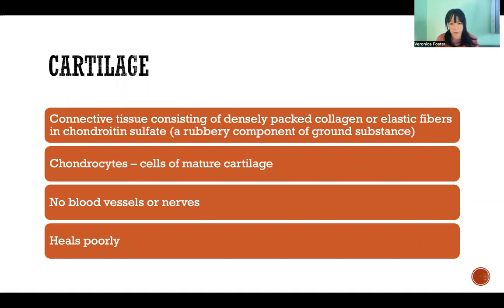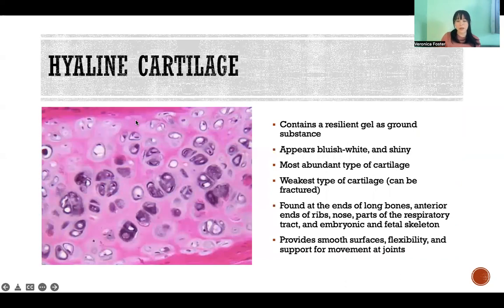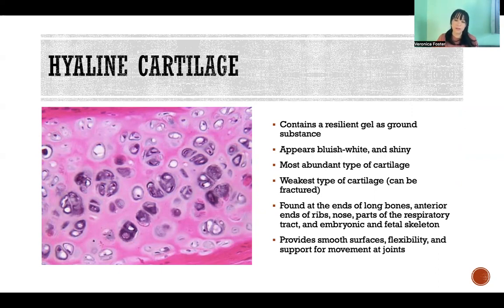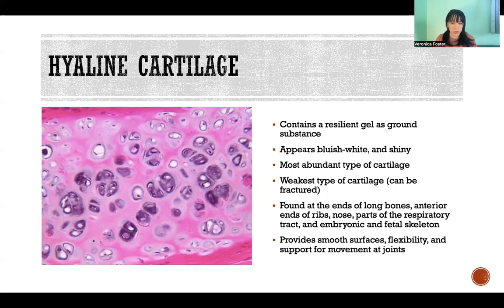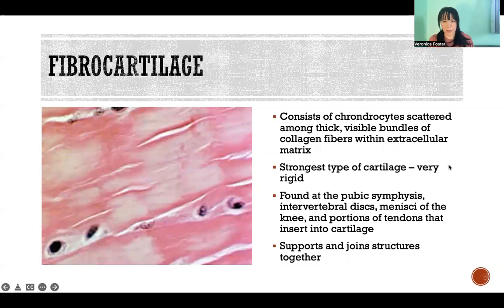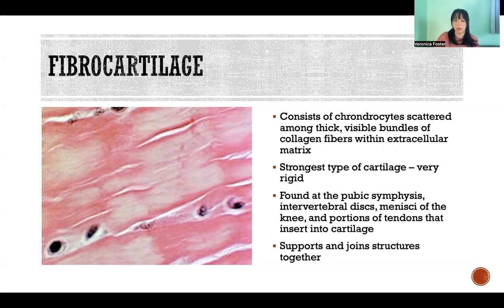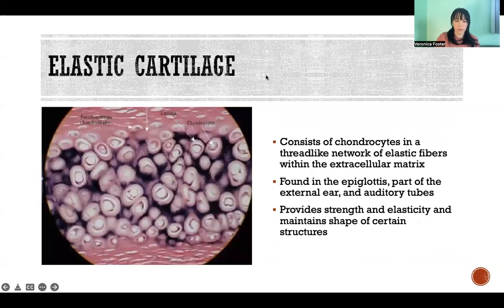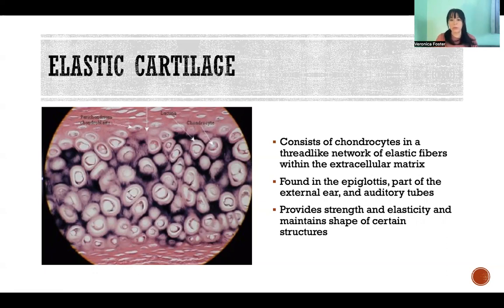Types of Cartilage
Types of Cartilage: Connective tissue, Collagen, Elastic fibers, Chondroitin sulfate, Ground substance, Chondrocytes, Blood vessels, Nerves, Heals poorly, Hyaline cartilage, Resilient gel, Bluish-white, Shiny, Most abundant type of cartilage, Weakest type of cartilage, Fracture, Joints, Ends of long bones, Anterior ends of ribs, Nose, Respiratory tract, Embryonic and fetal skeleton, Smooth surfaces, Flexibility, Mobility, Fibrocartilage, Bundles of collagen fibers, Strong, Rigid, Pubic symphysis, Intervertebral discs, Menisci of knee, Tendons insert into cartilage, Support, Connects two structures together, Elastic cartilage, Extracellular matrix, Epiglottis, External ear, Auditory tubes, Eustachian tubes, Elasticity, Shape, Anatomy and physiology, Skeletal system

References